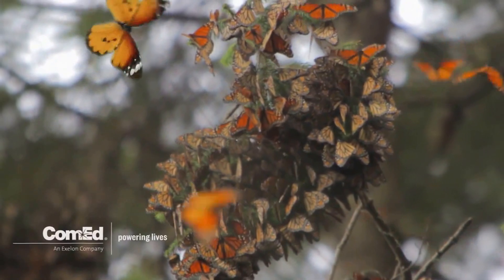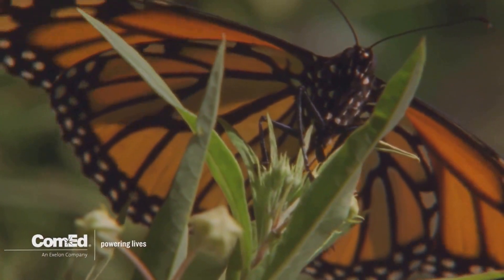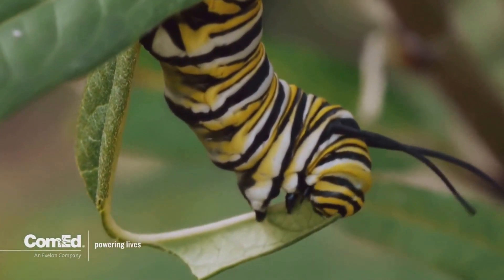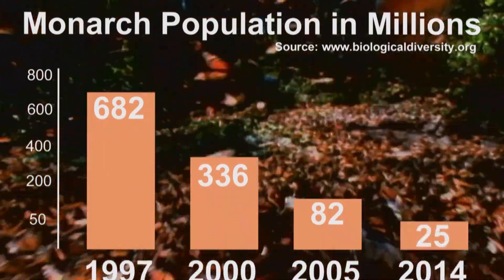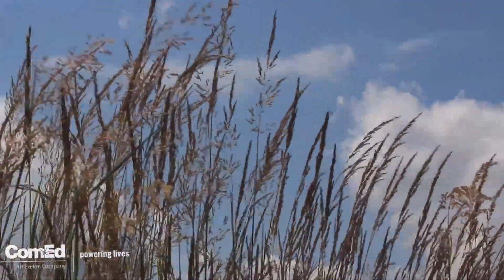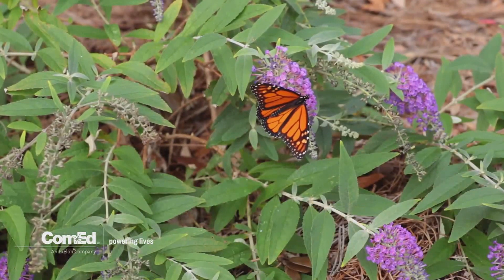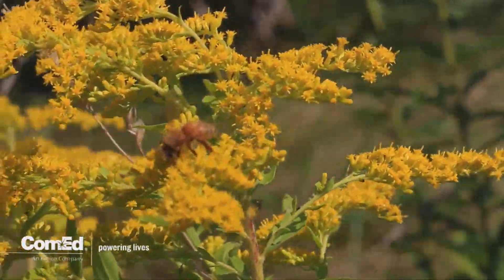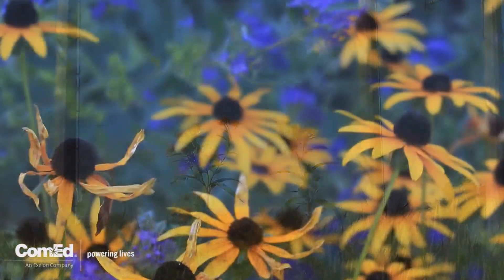Monarch Butterfly Milkweed Project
Video feature on ComEd's plan to plant more milkweed in the prairie to help monarch butterflies migrate . The video will be featured on the Powering Lives Network website.